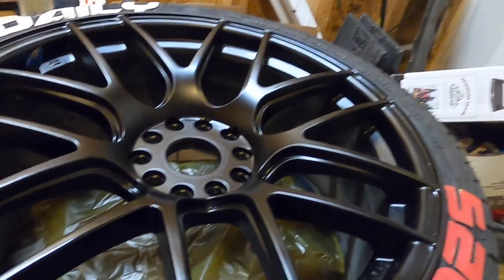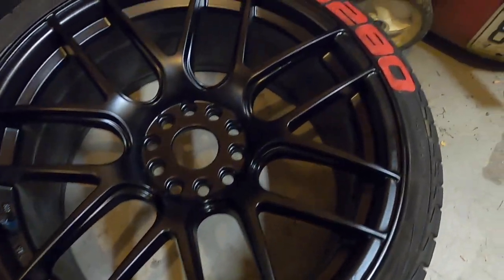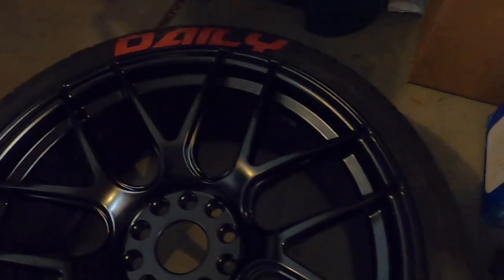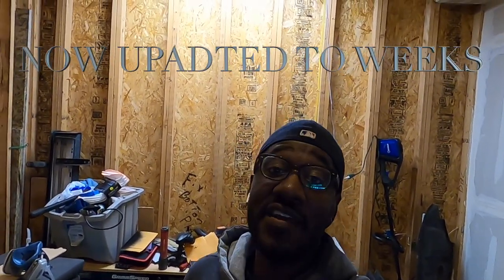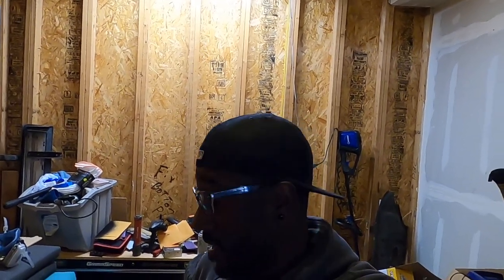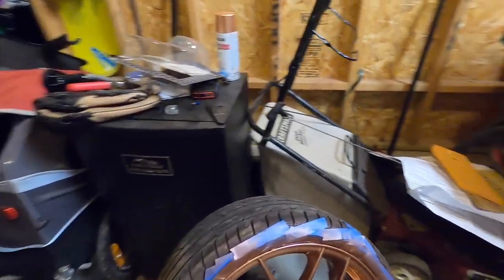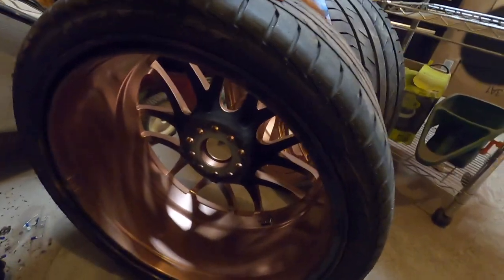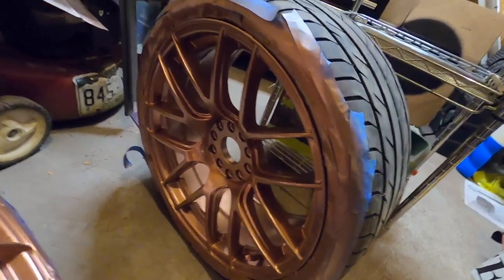PT3 FINISHED THE PRIMMER!!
Finished the Primmer on the wheels and now going to start the paint processes.